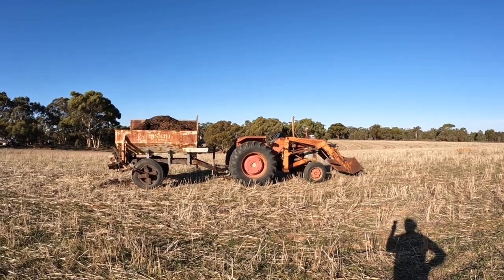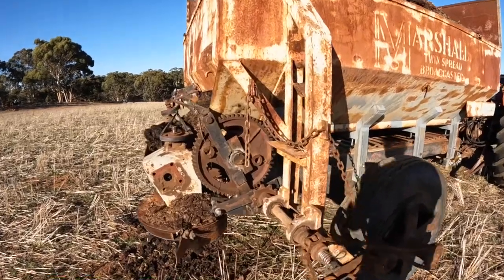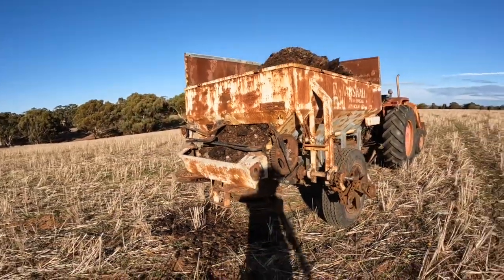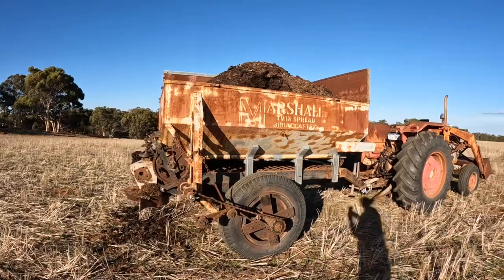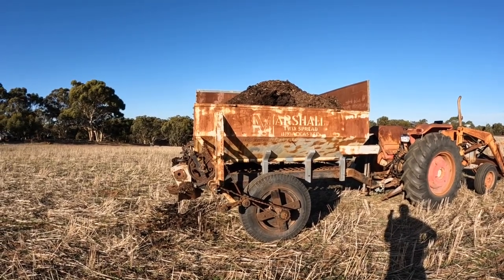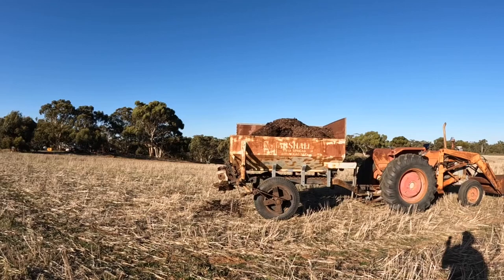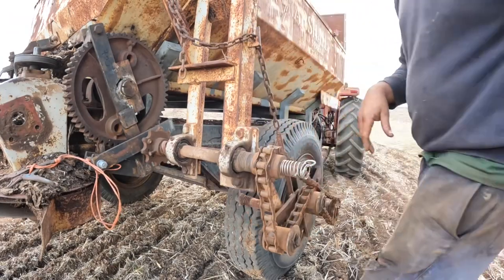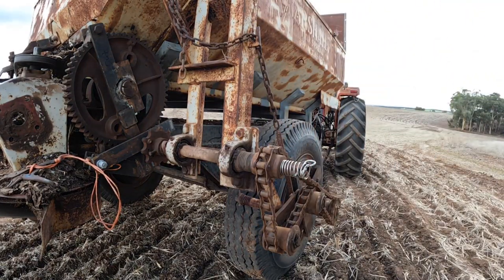Spreading chicken manure with our home made spreader and Massey Ferguson 178 tractor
In this video we are spreading some chicken manure befor we plant our crops. This helps to build up soil carbon and trace elements as well as adding nitrogen and phosphate.